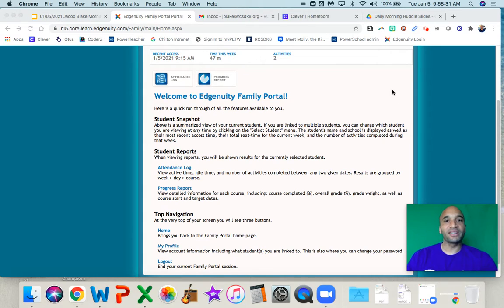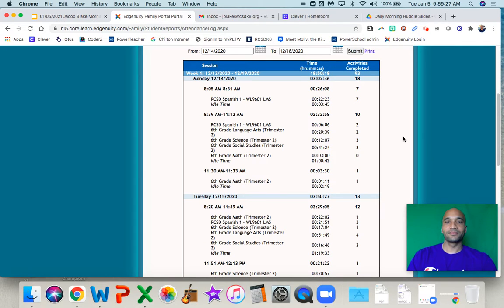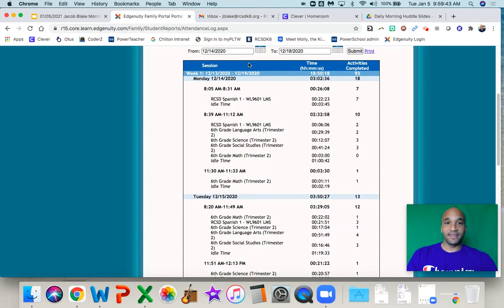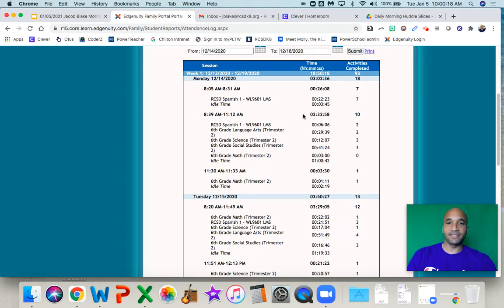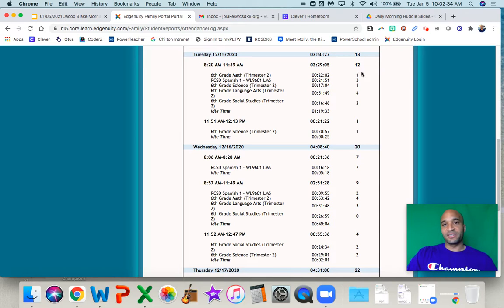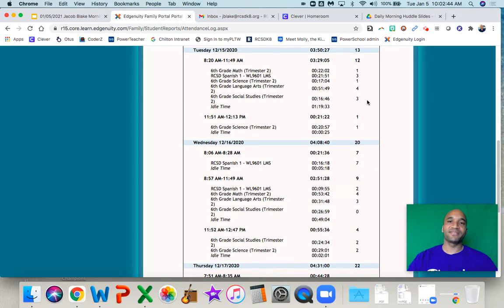Parent Support: Attendance Log (Family Portal)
Information about how to use the attendance log in the Edgenuity Family Portal to track your child's work